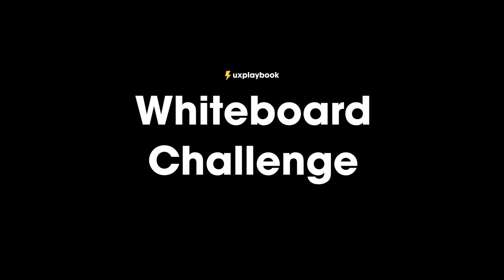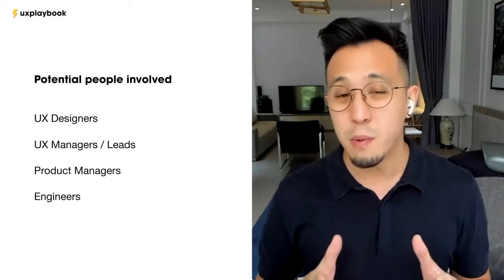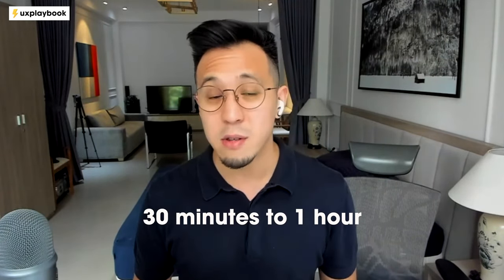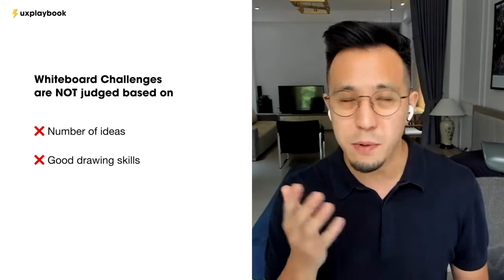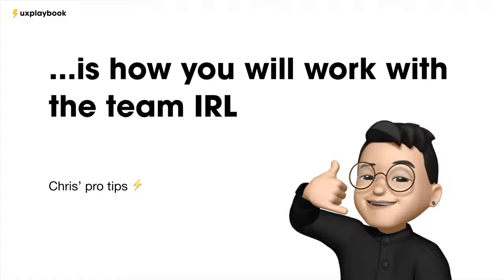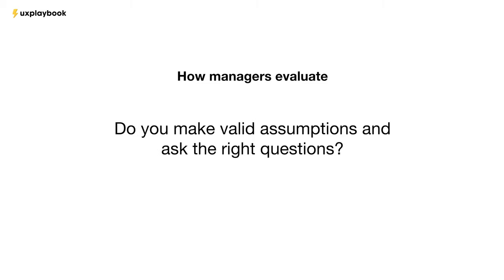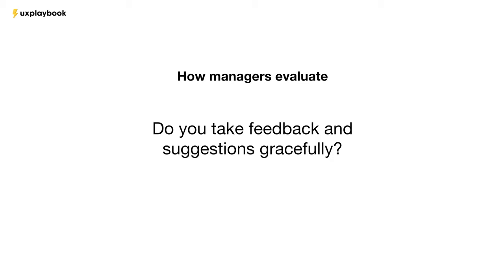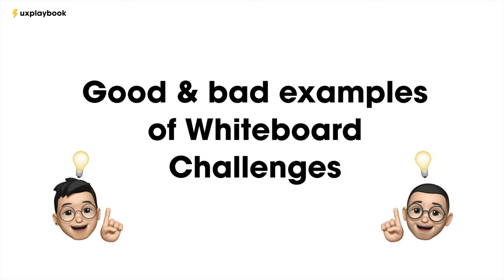Module 3: Mastering Whiteboard Challenges [Preview]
In 1 hour, UX Interviews Masterclass will walk your through your next UX interview, give you the confidence you need to get hired.

Your instructors, Chris & Bri, have aggregated everything they've learned over the years interviewing and paired it with their experiences building design hiring processes at startups & Fortune 500s.

They’ll give you the inside scoop: their process, their stories, and tips to get your next UX job.

Module 3 -- Mastering Whiteboard Challenges:
◾️ Why Whiteboard Challenges are needed
◾️ How hiring manager evaluate Whiteboarding
◾️ How to standout during Whiteboarding with real life examples
◾️ What to avoid during Whiteboarding with real life examples
◾️ Questions you should be asking during Whiteboard Challenges
◾️ How to nail your next Whiteboard Challenge